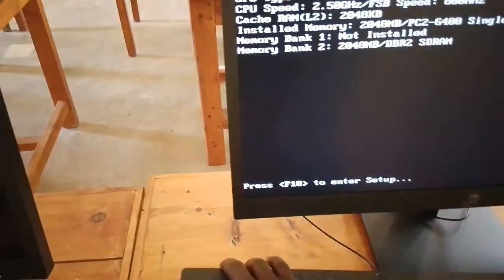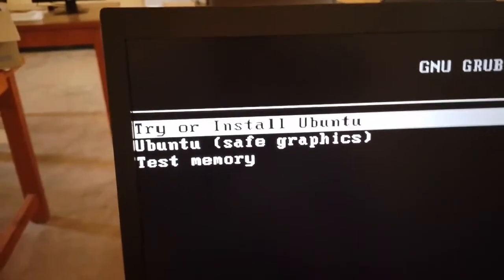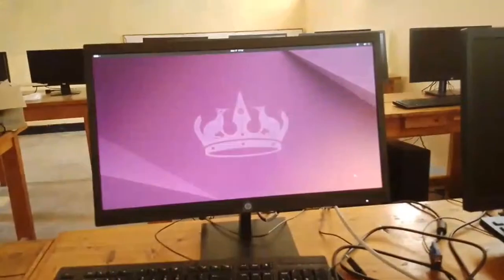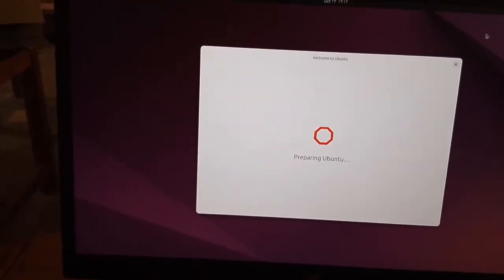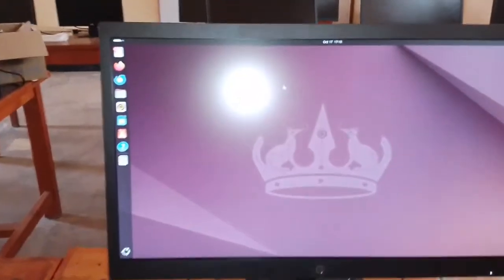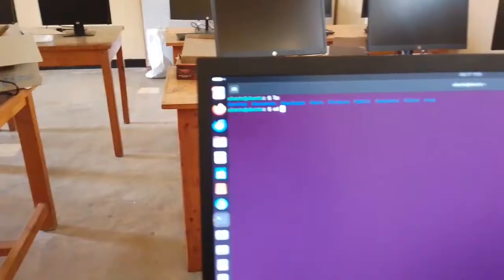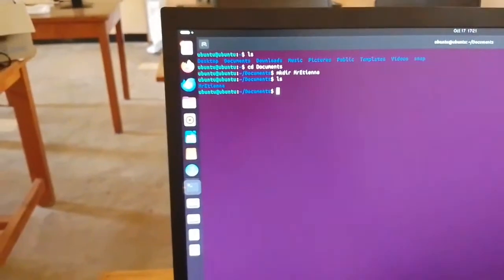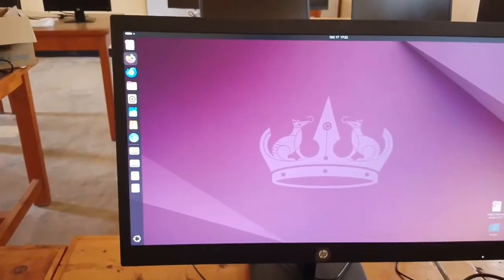How to Run Ubuntu Linux 24.04 Live from USB (No Installation Needed)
Want to try Ubuntu Linux without installing it on your PC? In this tutorial, you’ll learn how to run Ubuntu 24.04 LTS in Live Mode directly from a bootable USB — no installation required!

Perfect for beginners, students, or anyone who wants to test out Linux before fully switching.

What you’ll learn:

Booting your PC from the USB drive

Exploring Ubuntu in live mode without installation